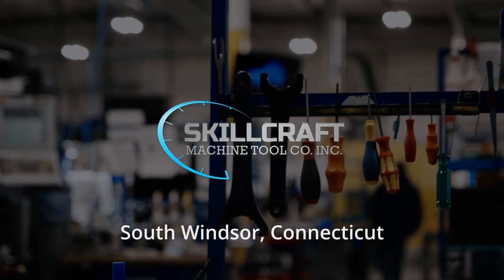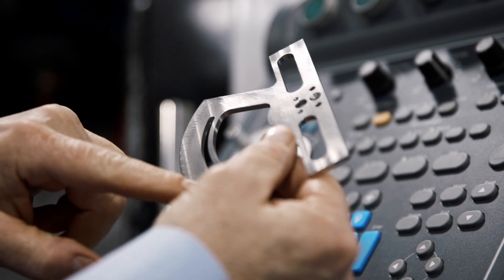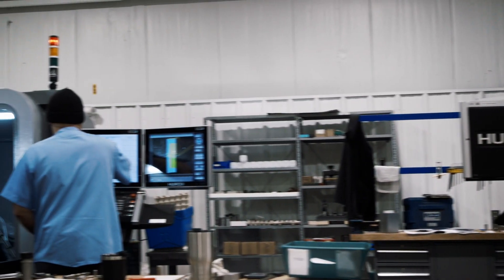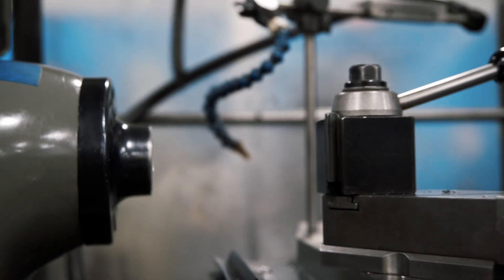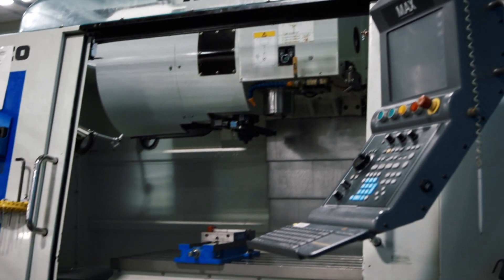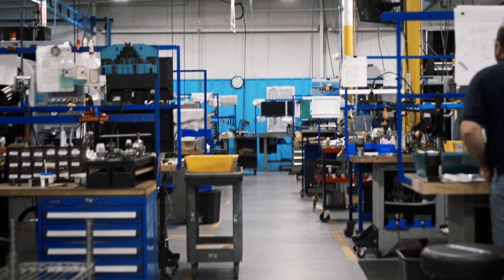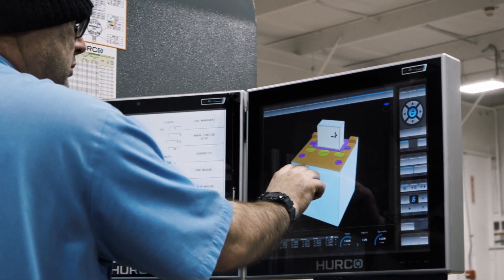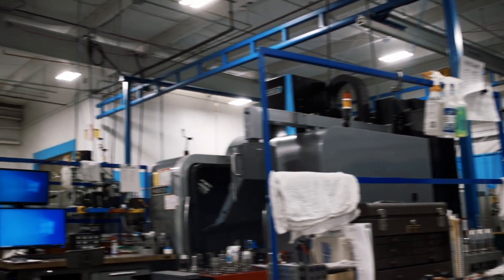Hurco Customer Testimonial: Skillcraft Machine Tool Co. Relies on Hurco CNC Mills and Lathes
We visit with Skillcraft Machine Tool Company, Inc. to discuss how their Hurco CNC machines and the service from Brooks Associates, the Hurco distributor in their area, has helped their company become more efficient and profitable. Founded in 1946, Skillcraft manufactures high-quality aerospace support equipment, prototype components and complex assemblies. Hurco machines specialize in producing small-to-medium-size parts and components in a variety of materials for a wide range of customers. With the right tools for the job, Skillcraft proudly continues to serve local companies with a dedication to excellent service and quality.